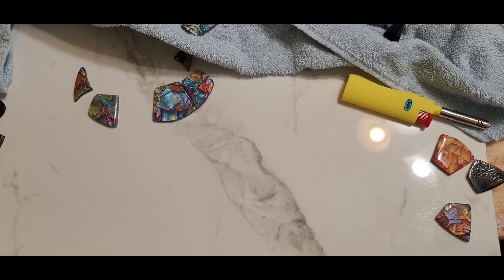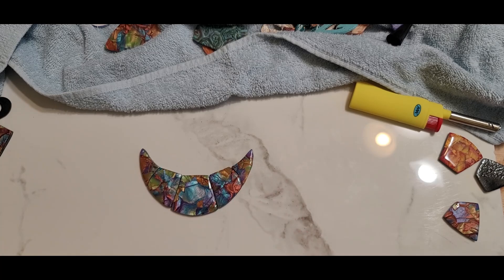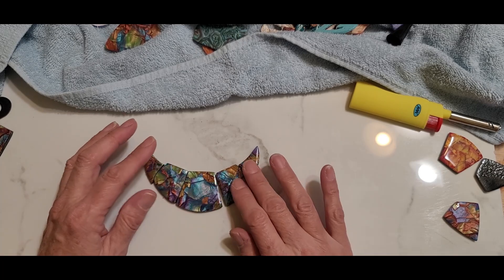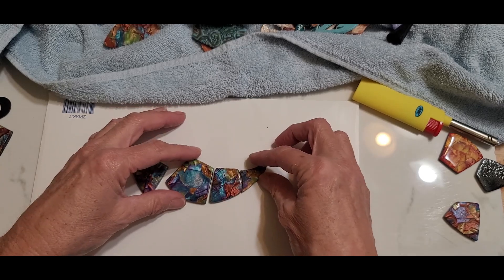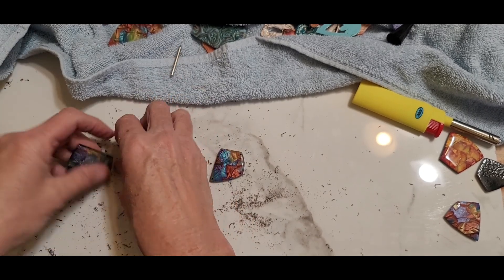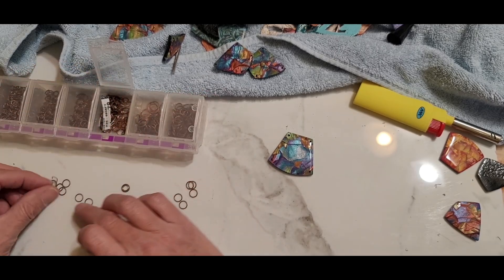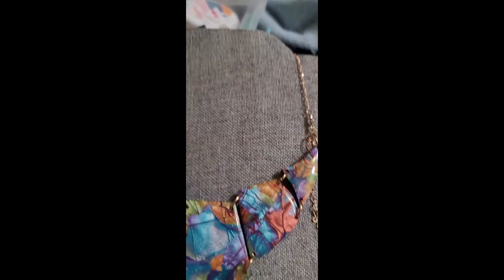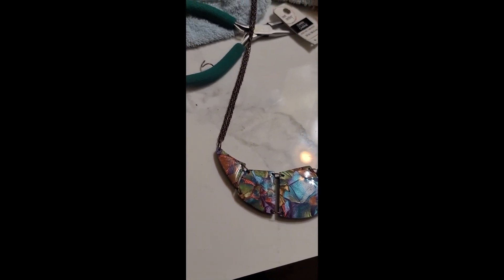Polymer Clay and Jewelry Assembly Need Help~!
Trying to assemble all the pieces we have made over the year. Crunch time has started. Could use some help in deciding whether to use gold or copper. Figured out the problem with the way it hung.  Holes are just a tad too small for the copper jumprings.
Soooo, should I use copper or gold?
No idea what happened to thumbnail. Sorry!